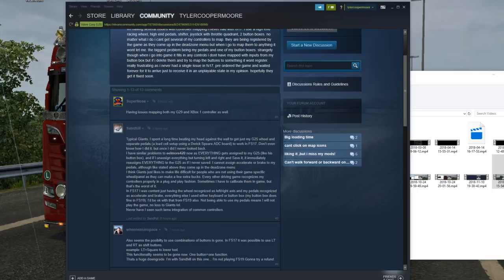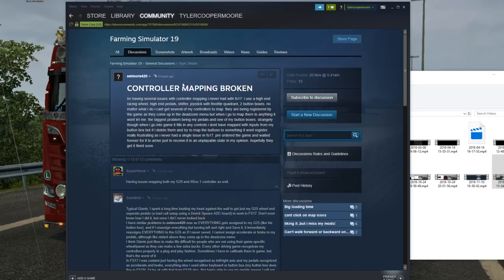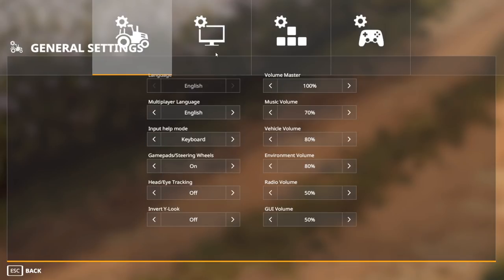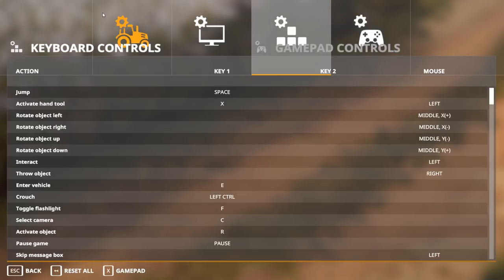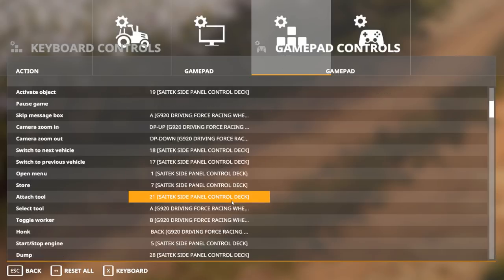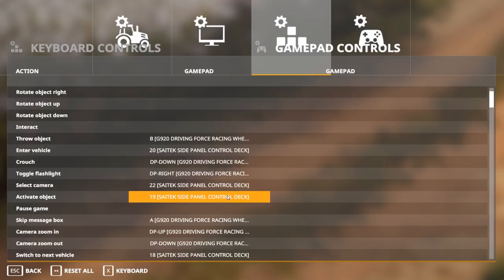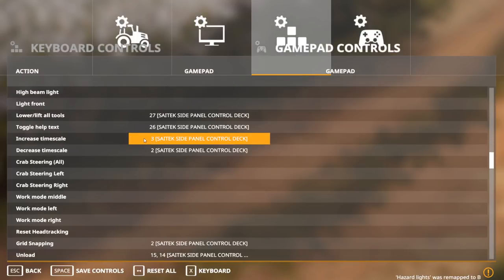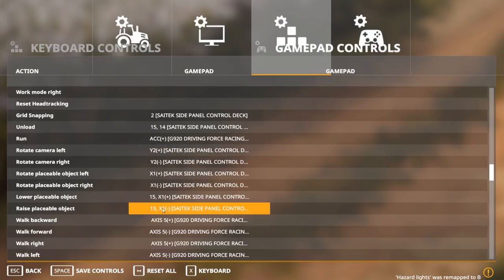How to use Steering Wheel on Farming Simulator 19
in this short video I show you how to use a steering wheel on farming simulator 19.

Link for the button box mentioned